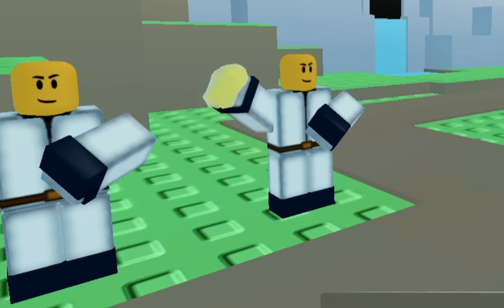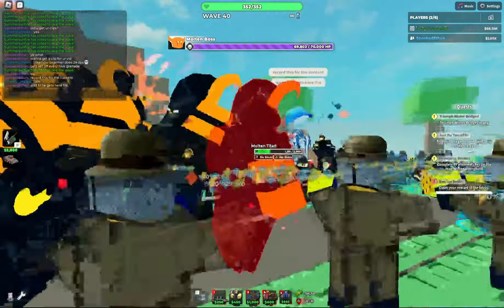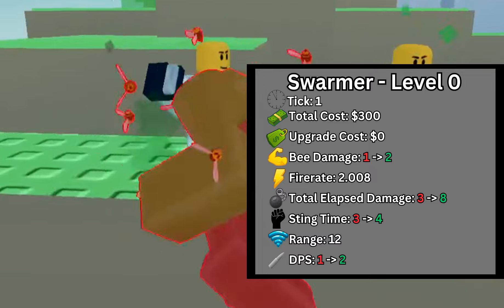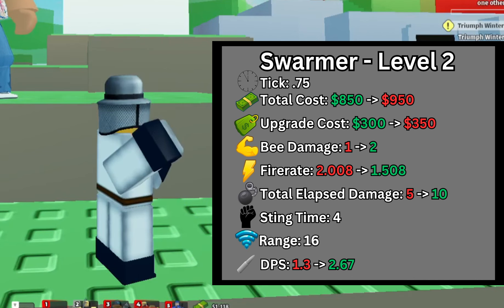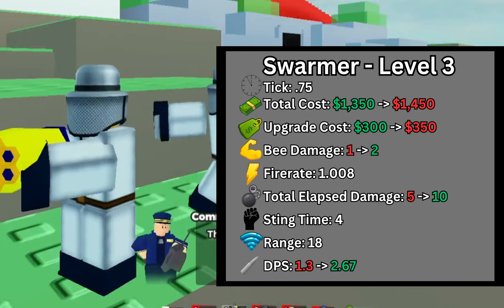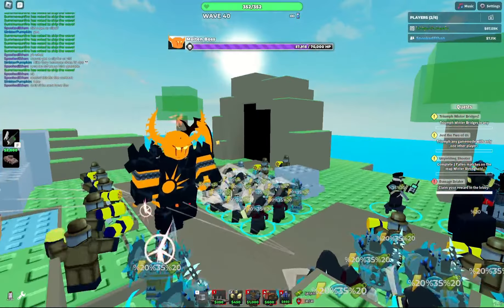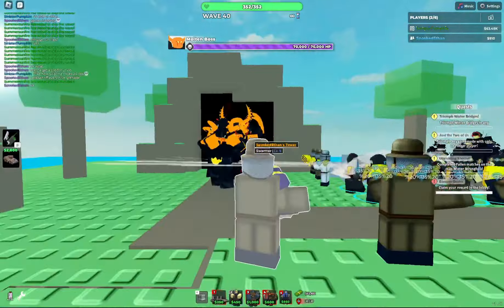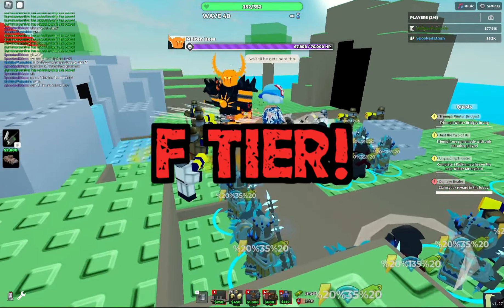The SWARMER Got BUFFED! Is It Good Now? | TDS Swarmer Showcase + Review